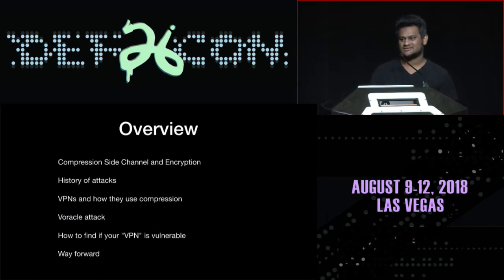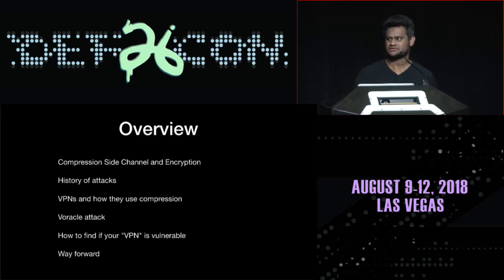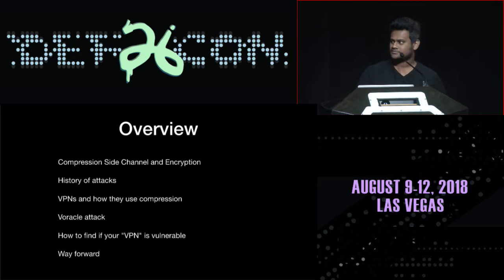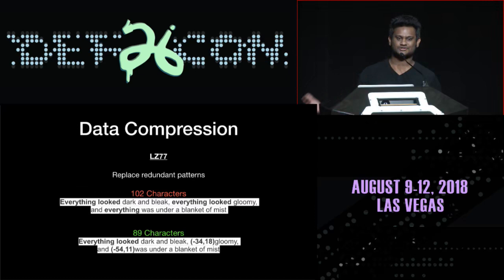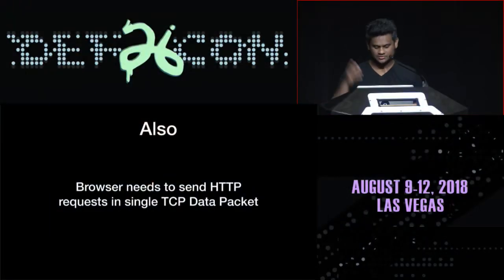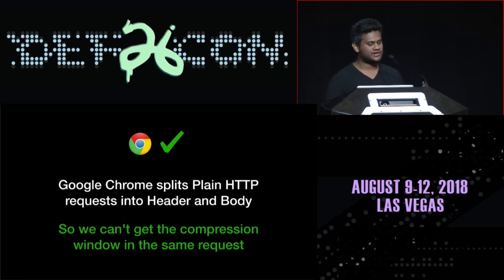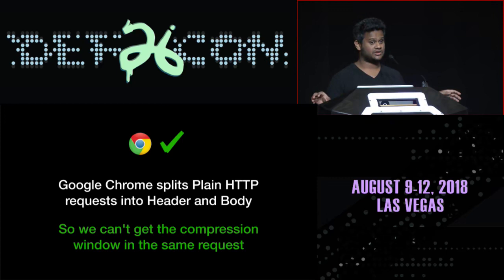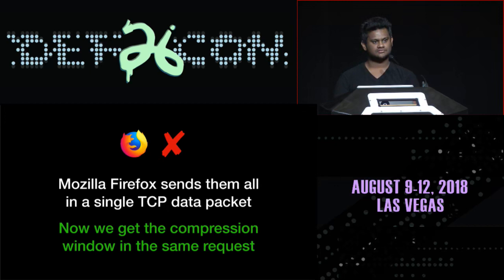Compression Oracle Attacks on VPN Networks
Security researchers have done a good amount of practical attacks in the past using chosen plain-text attacks on compressed traffic to steal sensitive data. In spite of how popular CRIME and BREACH were, little was talked about how this class of attacks was relevant to VPN networks. Compression oracle attacks are not limited to just TLS protected data. In this talk, we try these attacks on browser requests and responses which usually tunnel their HTTP traffic through VPNs. We also show a case study with a well-known VPN server and their plethora of clients. We then go into practical defenses and how mitigations in HTTP/2's HPACK and other mitigation techniques are the way forward rather than claiming 'Thou shall not compress traffic at all.' One of the things that we would like to showcase is how impedance mismatches in these different layers of technologies affect security and how they don't play well together.